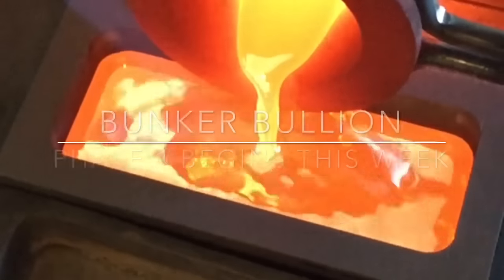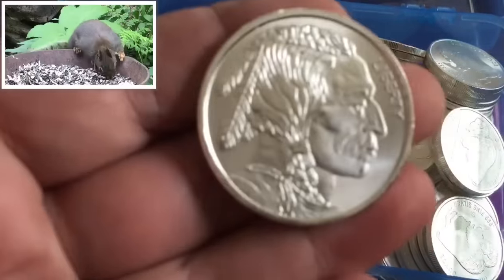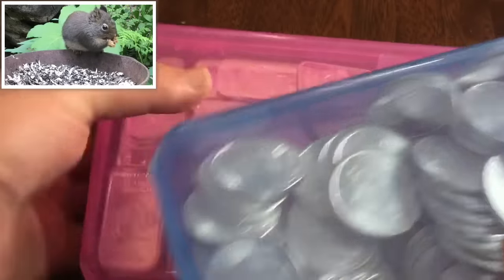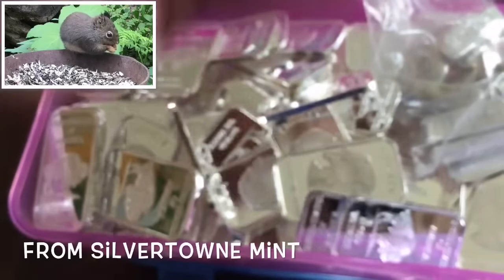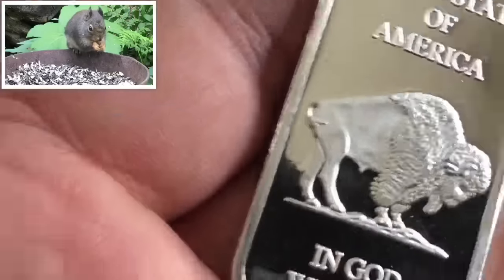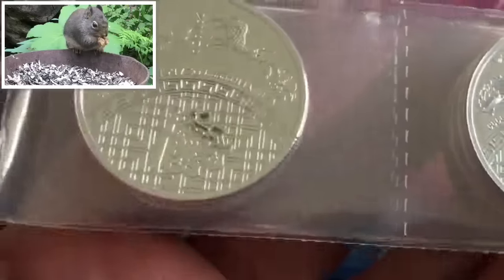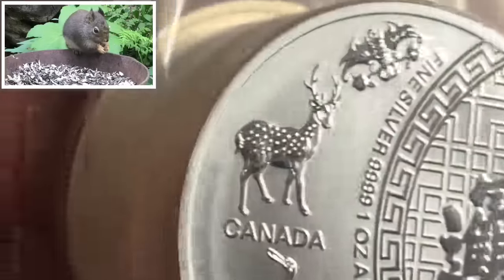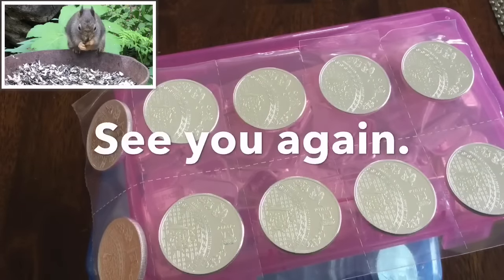Stacking Silver: 218 oz - Generic & Five Blessings Coins